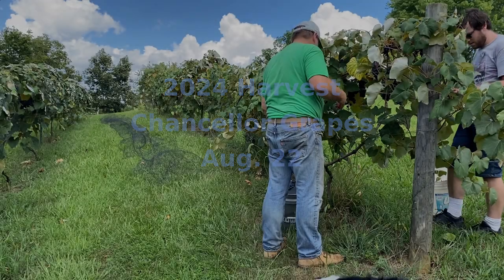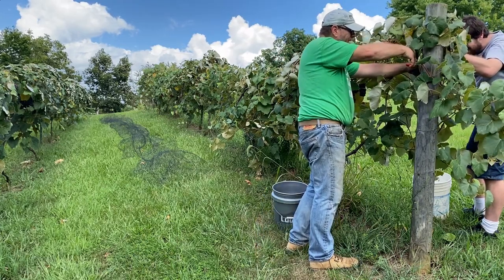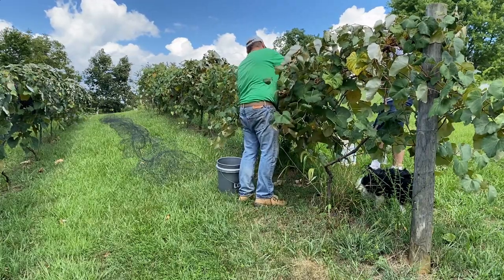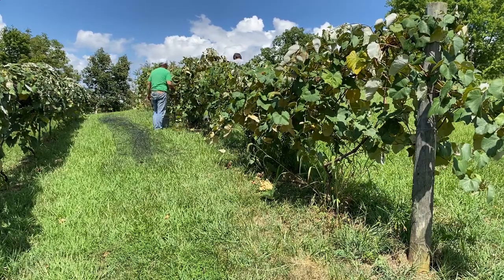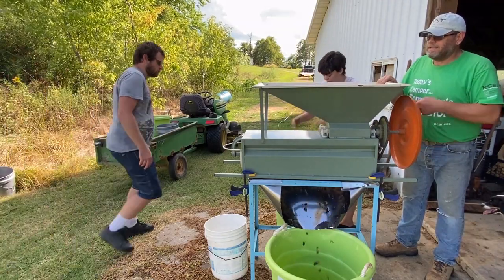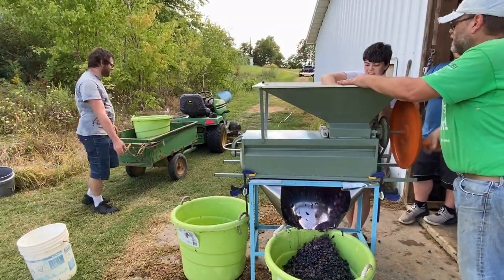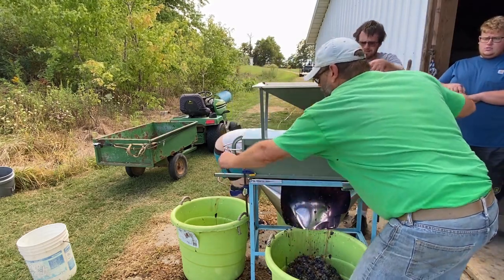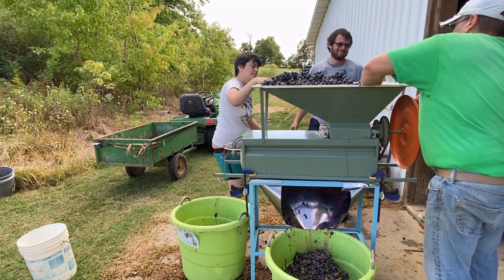2024 Chancellor Grape Harvest and Crush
Harvesting our 2024 Chancellor Grapes.
This is the 1st year for these 3 year old grape plants.
After Harvest we then cursh the grapes to create a must to ferment.